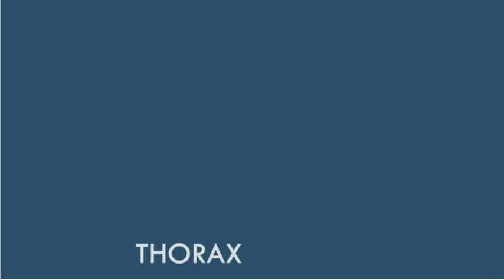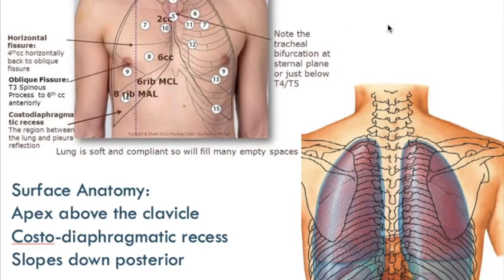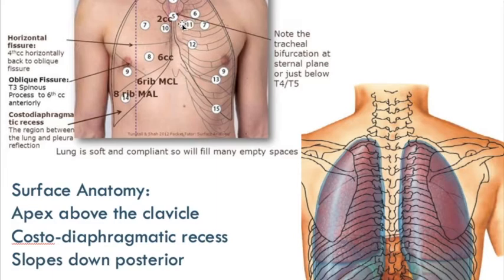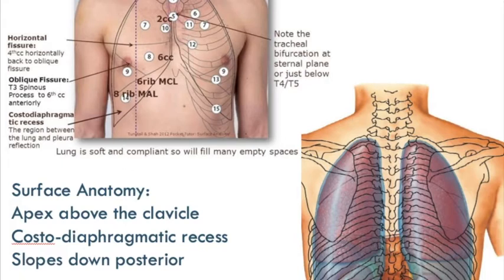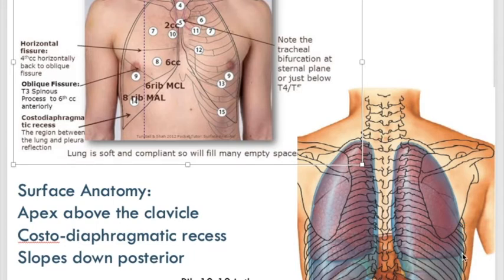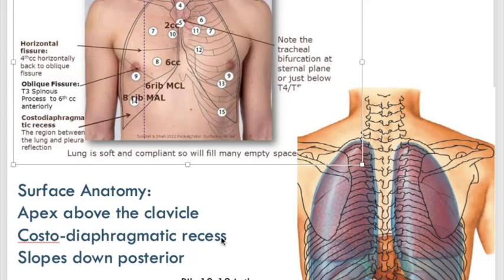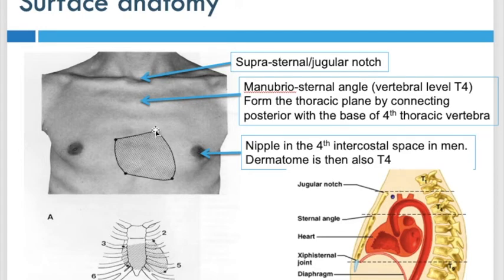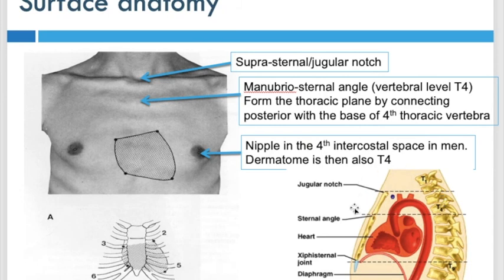Resp 1.PPTX Narrated